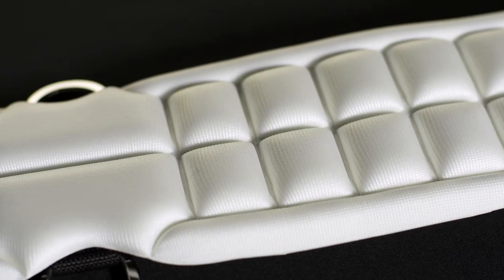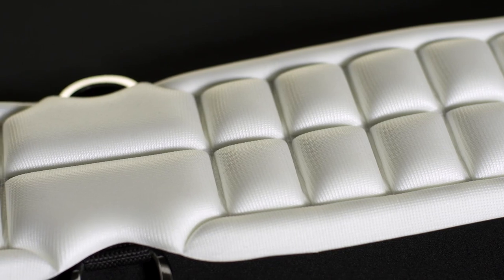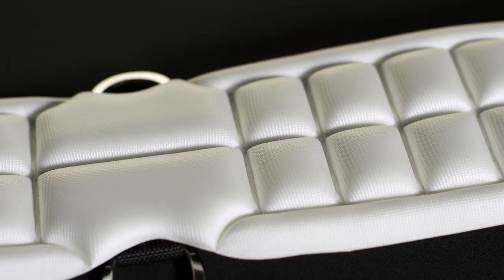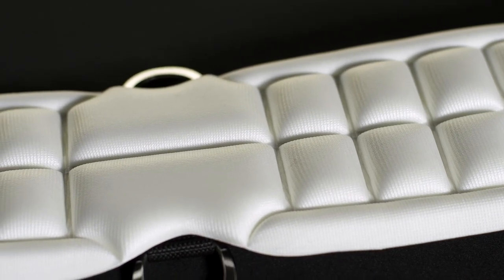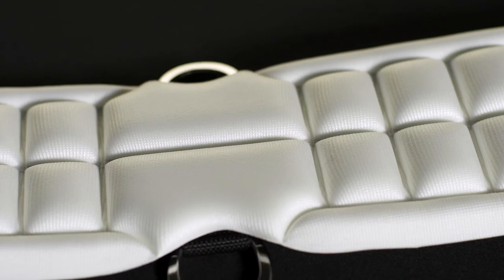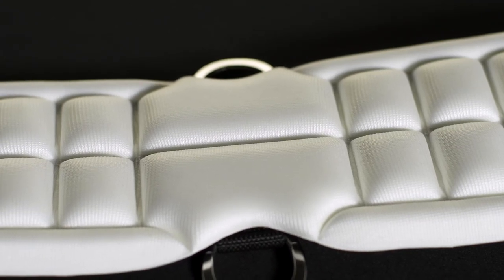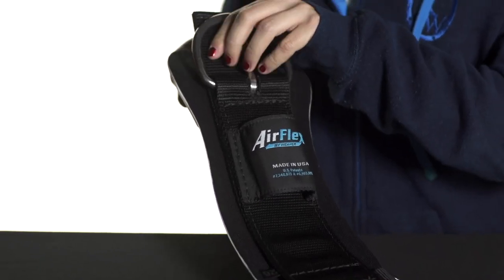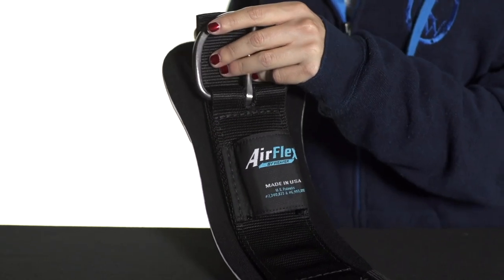Weaver AirFlex Straight Cinch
The AirFlex Straight Cinch by Weaver features padded flex edging that moves with the horse for extra cushioning, perfect for spinning, cutting a calf, rounding a barrel, or riding in rough terrain. The effective Equal-Pull design distributes pressure evenly across the cinch for well-balanced comfort and performance.